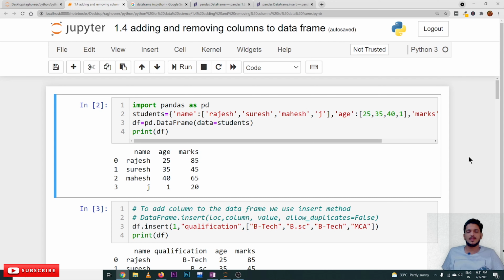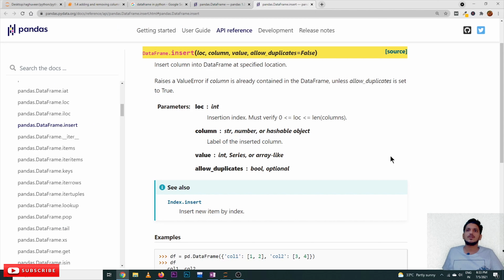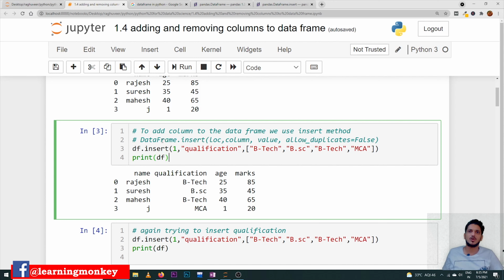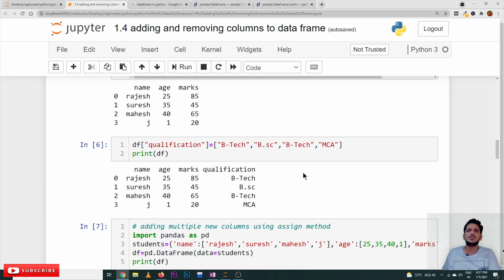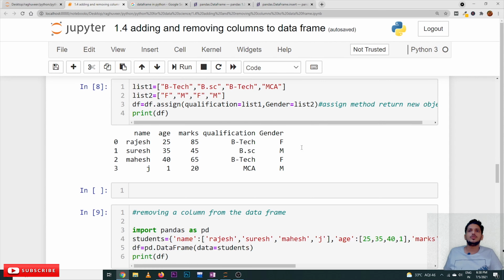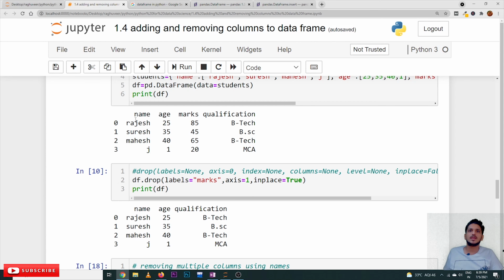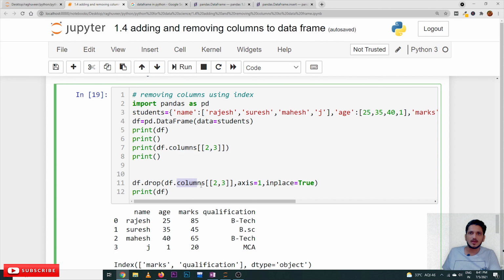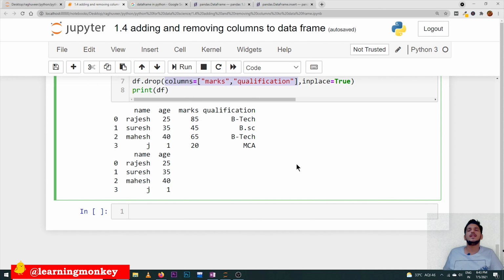Adding and Removing Columns in Data Frame || Lesson 1.4 || Python for Data Science | Learning Monkey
Adding and Removing Columns in Data Frame
In this class, We discuss Adding and Removing Columns in Data Frame.
The reader should have prior knowledge of the data frame and how to add and delete rows in the data frame. Click here.
Adding and Removing Columns
We take an example and understand adding and removing columns in a data frame.
The example data frame is given in the below code.
students={'name':['rajesh','suresh','mahesh','j'],'age':[25,35,40,1],'marks':[85,45,65,20]}
df=pd.DataFrame(data=students)
print(df)

insert Method to Add Column to Data Frame
DataFrame.insert(loc,column, value, allow_duplicates=False)
insert method has four parameters.
loc: The parameter loc is used to mention the location of the Column to be added.
Column: the parameter column used to mention the name of the Column to be added.
value: the value parameter will take a list of elements added to the Column.
allow_duplicates: The parameter allow_duplicates, if true, will allow duplicate column names.
The example program to add a new Column using the insert method is shown in the program below.
df.insert(1,"qualification",["B-Tech","B.sc","B-Tech","MCA"])
print(df)

Default: the parameter allow_duplicates is assigned false.
If we try to add the same Column, we get an error. The example is shown below.
The example to add duplicate column names is given below.
# allow duplicate columns
df.insert(1,"qualification",["B-Tech","B.sc","B-Tech","MCA"],allow_duplicates=True)
print(df)

Other Way to Add Column
# 2nd way to add a column to data Frame
students={'name':['rajesh','suresh','mahesh','j'],'age':[25,35,40,1],'marks':[85,45,65,20]}
df=pd.DataFrame(data=students)
print(df)
df["qualification"]=["B-Tech","B.sc","B-Tech","MCA"]
print(df)
In the above program, we use df[“qualification”]=[“B-Tech”,” B.sc”,” B-Tech”,” MCA”] to add a new column to the data frame.
assign Method to Add Multiple Columns
The example program is given below.
list1=["B-Tech","B.sc","B-Tech","MCA"]
list2=["F","M","F","M"]
df=df.assign(qualification=list1,Gender=list2)assign method return new object
print(df)
The assign method will take the new column names, and a list is assigned to the Column.
The list assigned should contain the elements of the Column.
In the above example, we add two columns qualification and gender.
drop Method to remove Column from the Data Frame
The discussion about the drop method is made in our previous class. Click here.
The drop method is used to remove columns and rows.
To remove columns, we use axis =1.
If axis =1, the parameter label is considered as a column.
The example program to remove columns is shown below.
drop(labels=None, axis=0, index=None, columns=None, level=None, inplace=False, errors='raise')
df.drop(labels="marks",axis=1,inplace=True)
print(df)
removing Multiple columns
If the label parameter is assigned the list of column names. The drop method will remove all the columns.
The example program is shown below.
# removing multiple columns using names
import pandas as pd
students={'name':['rajesh','suresh','mahesh','j'],'age':[25,35,40,1],'marks':[85,45,65,20],'qualification':["B-Tech","B.sc","B-Tech","MCA"]}
df=pd.DataFrame(data=students)
print(df)

df.drop(labels=["marks","qualification"],axis=1,inplace=True)
print(df)

Delete Column using Column Index
The columns attribute in the data frame will give the names of the columns to the respective indexes.
df.columns[[2,3]]. will give the list of column names for indexes 2 and 3.
Using columns attribute to get the column names and place them in label parameter in drop method.
The example is shown below.
# removing columns using index
students={'name':['rajesh','suresh','mahesh','j'],'age':[25,35,40,1],'marks':[85,45,65,20],'qualification':["B-Tech","B.sc","B-Tech","MCA"]}
df=pd.DataFrame(data=students)
print(df)
print()
print(df.columns[[2,3]])
print()

df.drop(df.columns[[2,3]],axis=1,inplace=True)
print(df)
Deleting Columns using parameter columns.
Instead of using axis = 1 and label. We can directly use the columns attribute to list column names that are to be dropped.